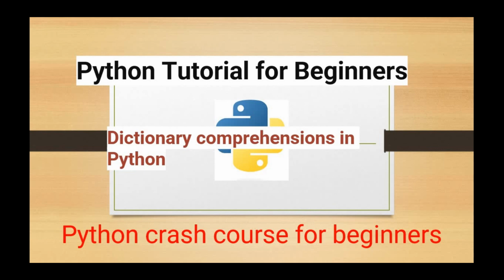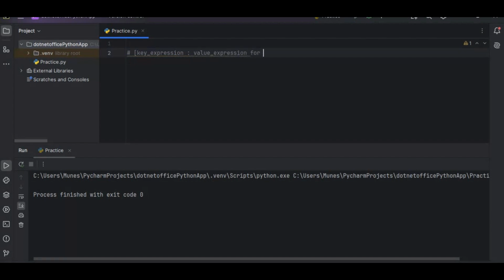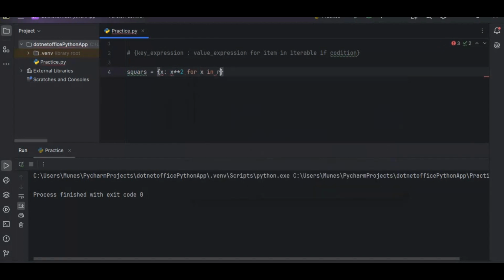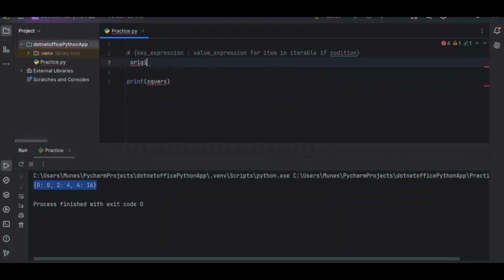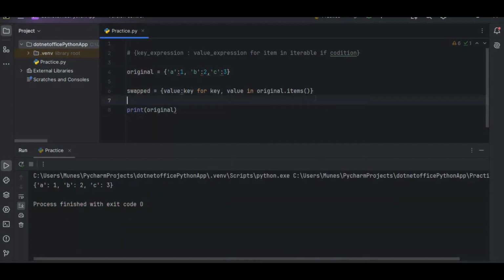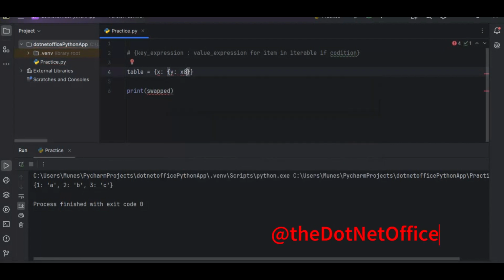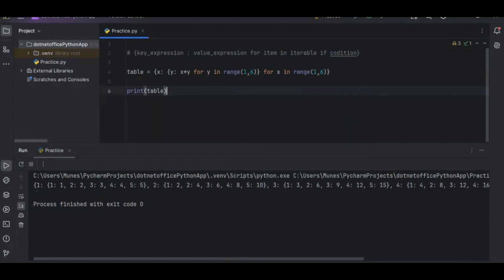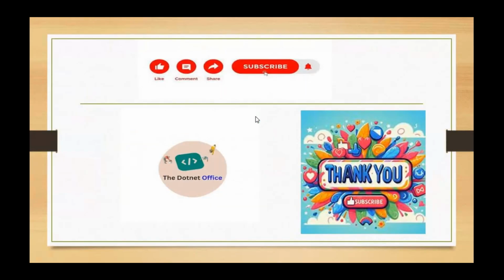Part 20- Dictionary Comprehensions in Python | python tutorial